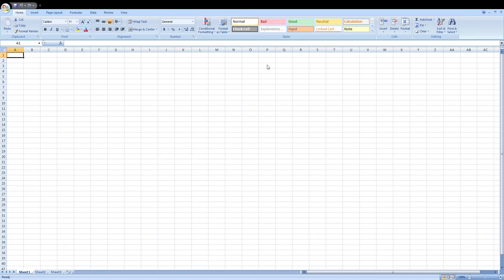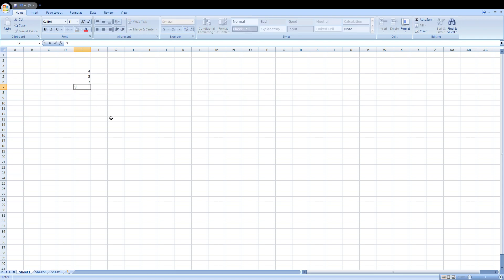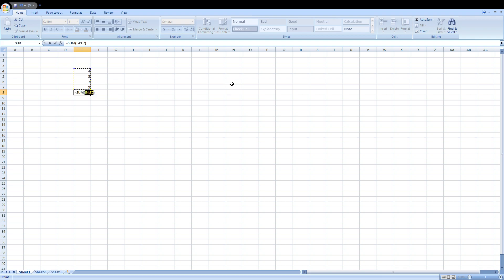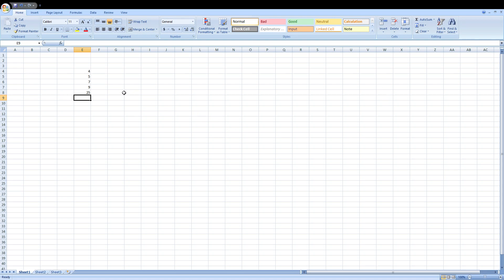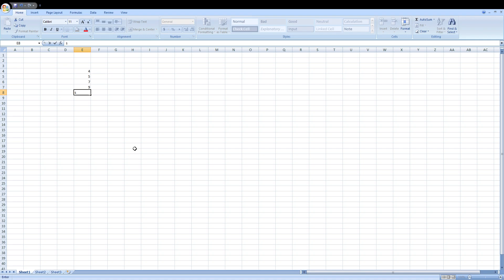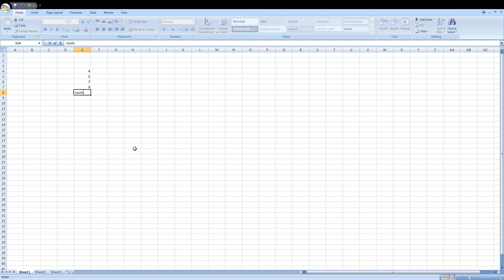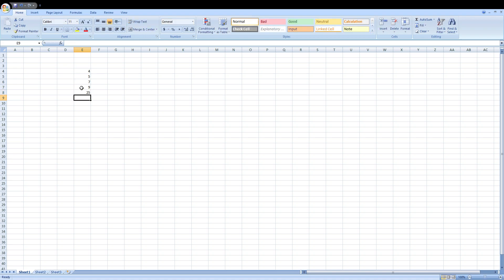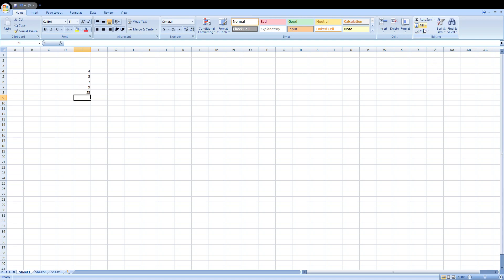How to use Sum Formula in Microsoft Excel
This video describes how to use Sum Formula in Microsoft Excel.